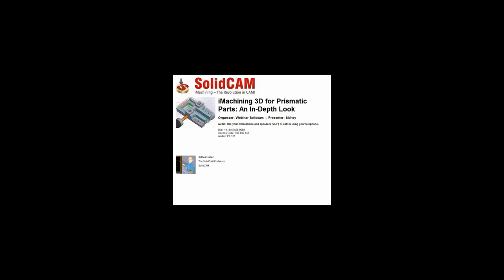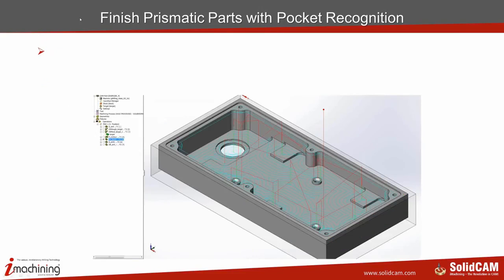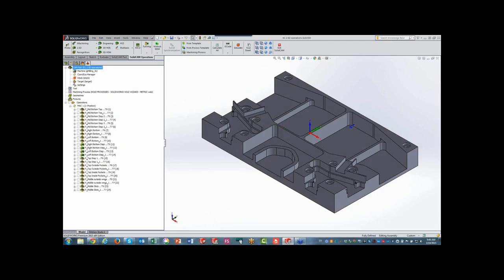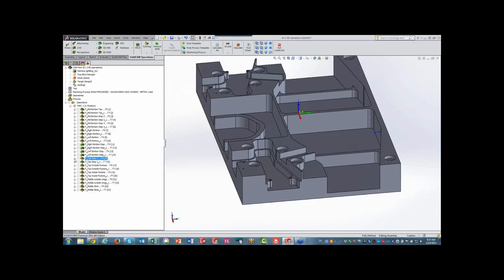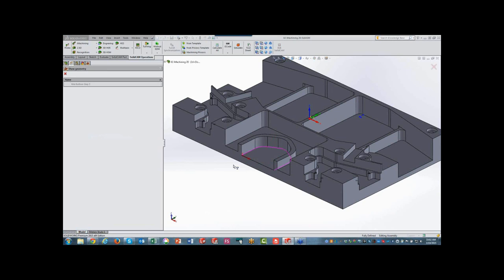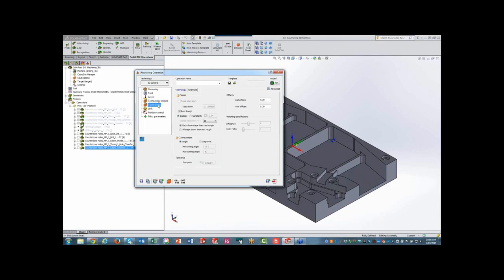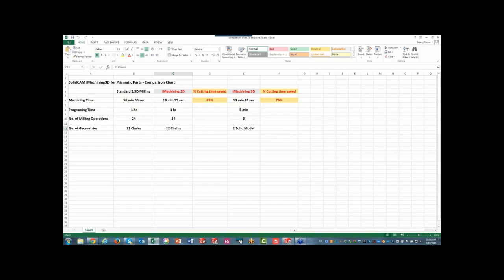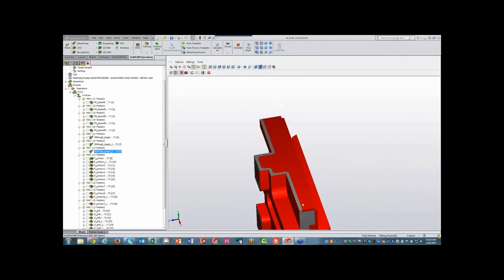SolidCAM webinar - iMachining 3D za prizmatične delove (detaljan pregled)